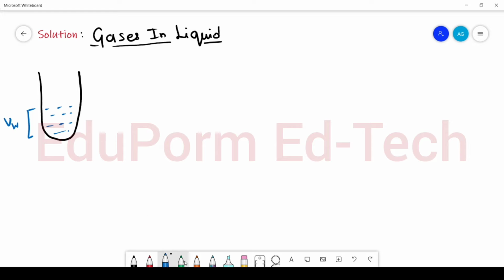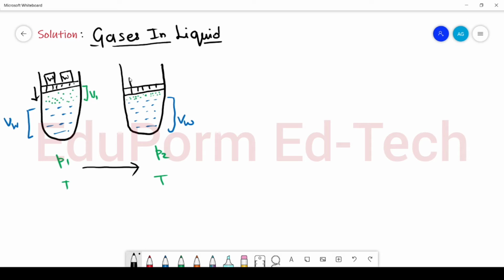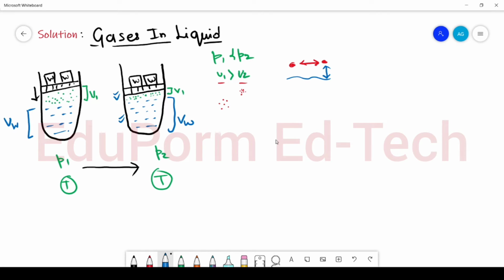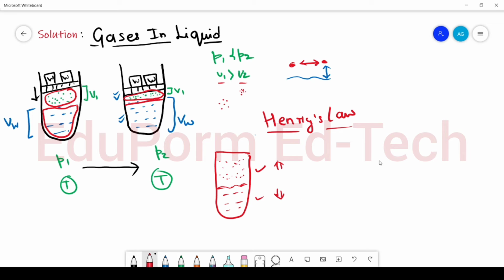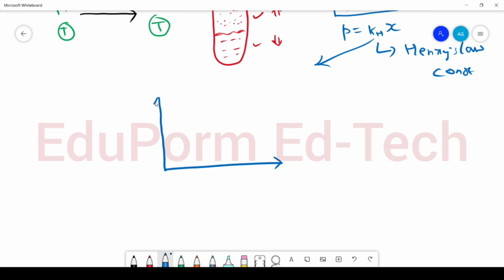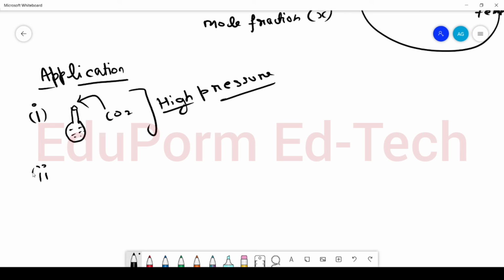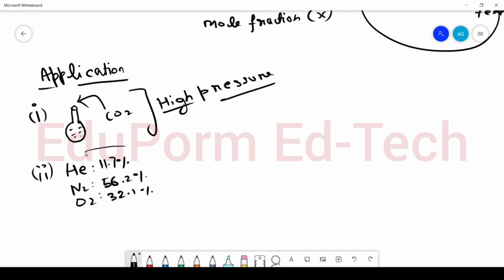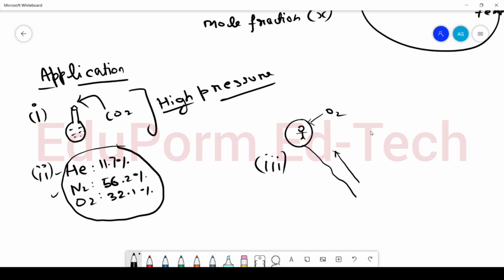L5.Gas in liquid solutions.Henry's law, it's applications.Effect of temperature & pressure.EduPorm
Types of Solutions, Expressing Concentration of Solutions, Solubility, Vapor Pressure of Liquid Solutions, Ideal and Non-ideal Solutions, Colligative Properties and Determination of Molar Mass, Abnormal Molar Masses.